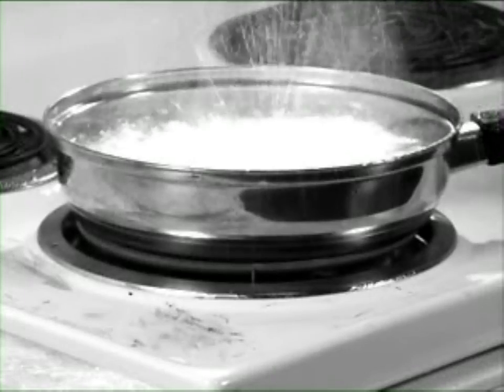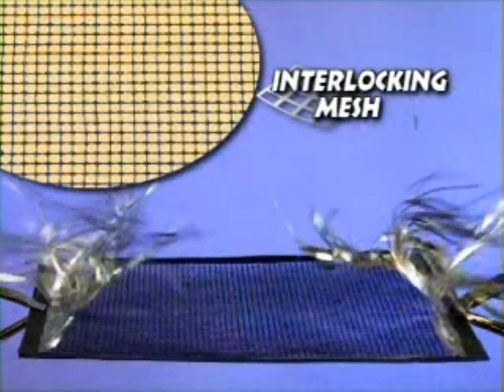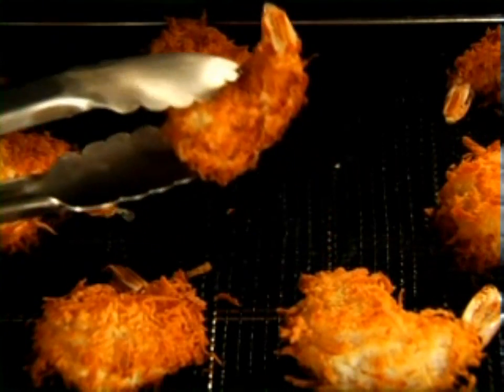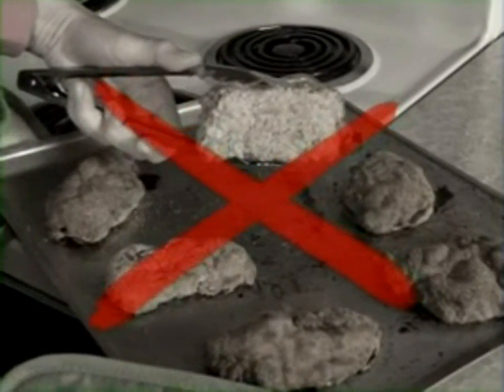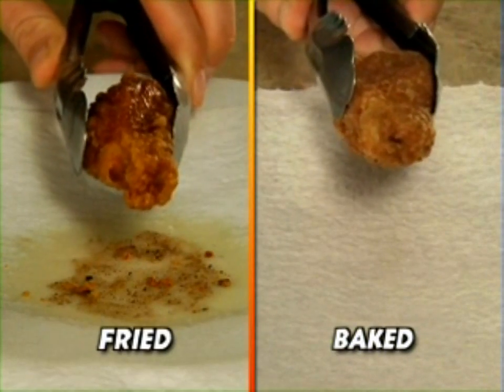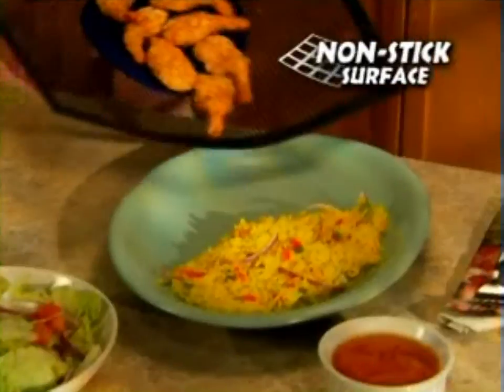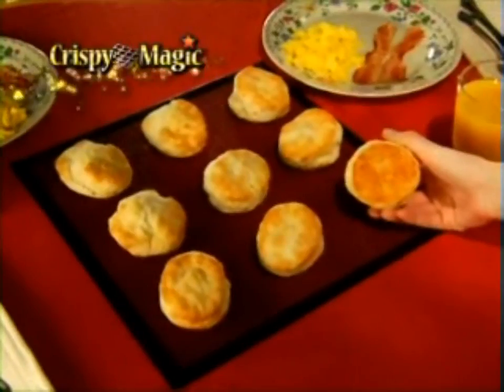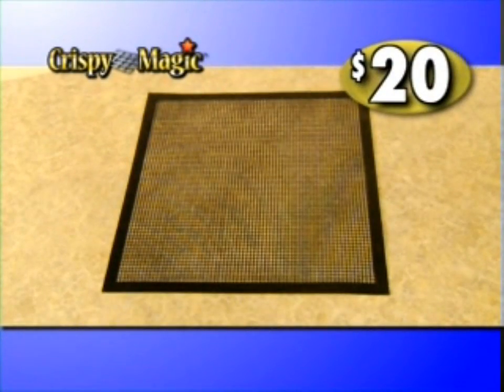13deals.com & The Crispy Magic